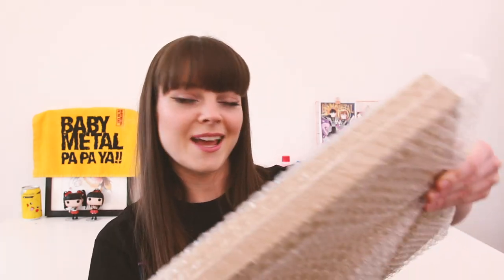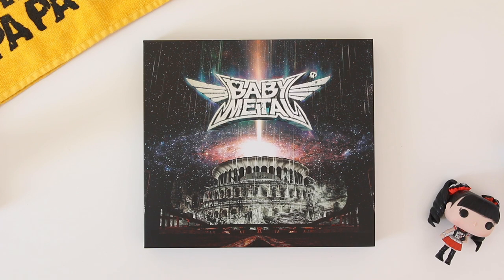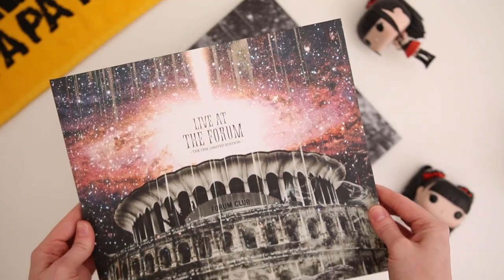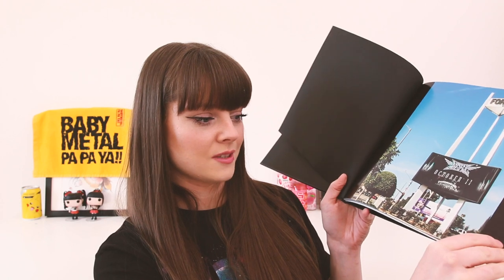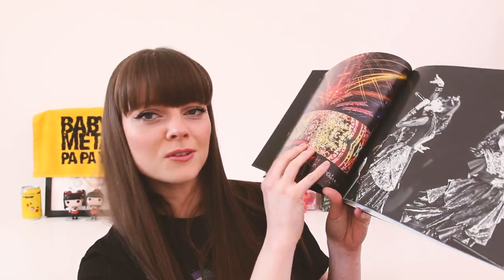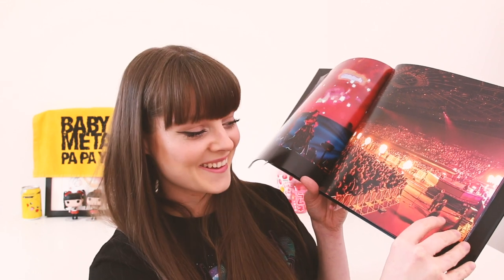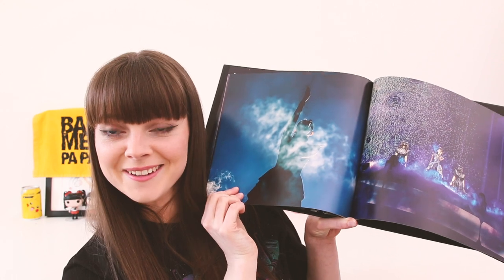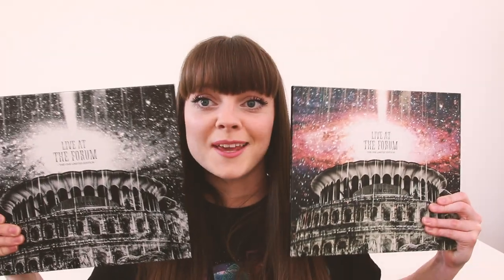BABYMETAL The Forum THE ONE Blu-Ray Unboxing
BABYMETAL The Forum THE ONE limited edition unboxing

My Stuff -